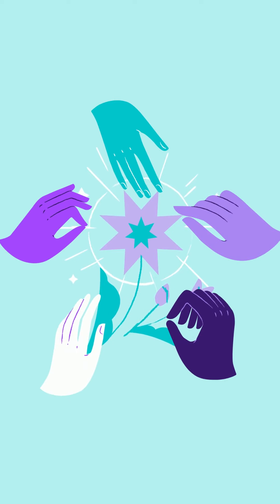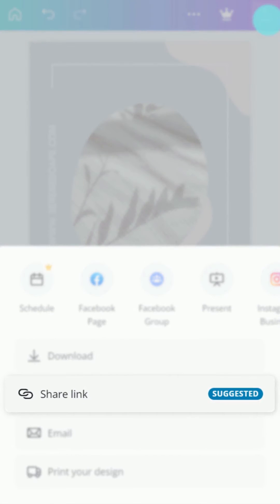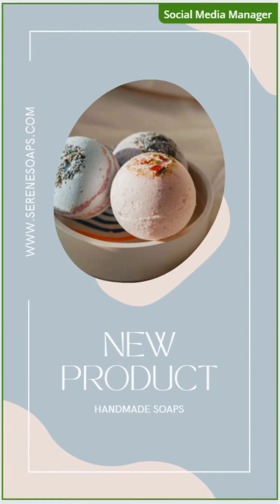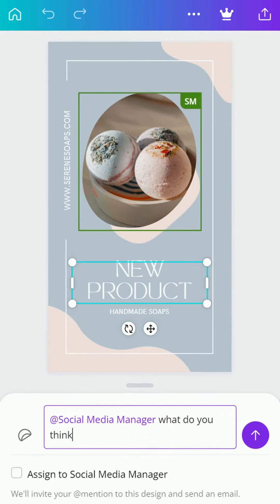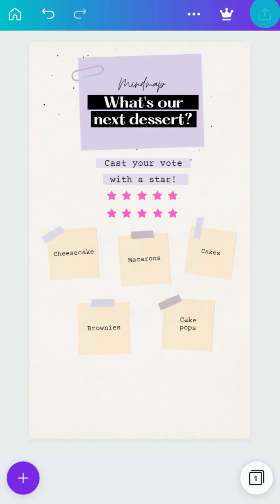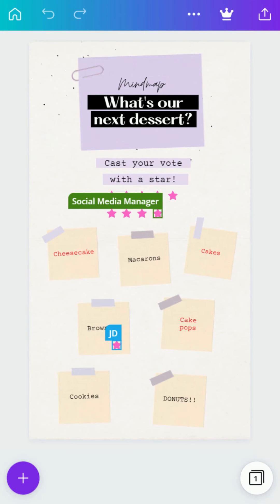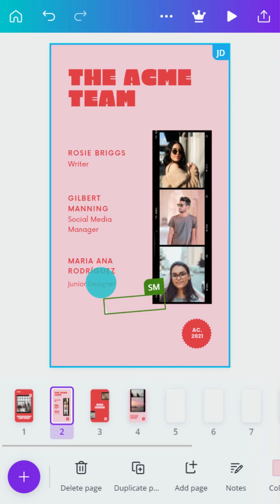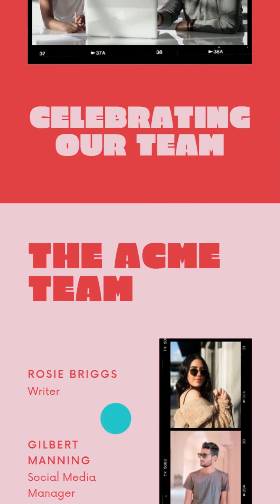How to collaborate with Canva for mobile (8/10)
Here’s how to collaborate over designs on Canva for mobile with friends and colleagues. You can control permissions, edit together in real-time and share your thoughts and feedback all at once.

► How to work on your template collaboratively on Canva
► How to add comments to your template
► How to brainstorm in real-time using Canva’s tools
► How to share, publish and print your design with Canva

Happy designing ✨